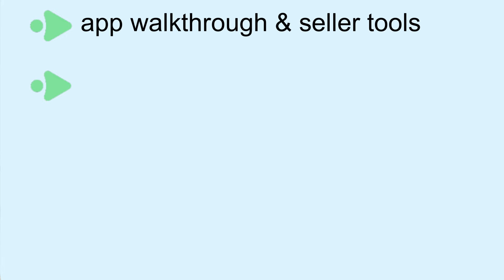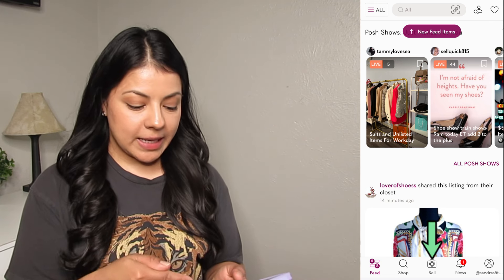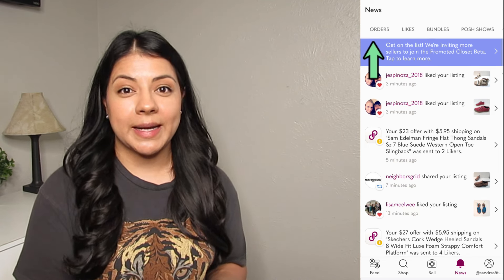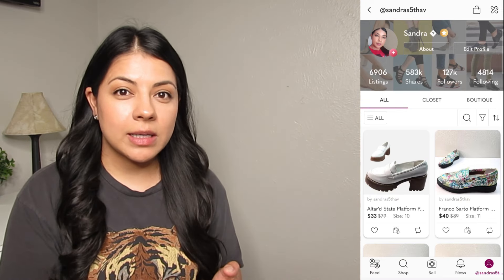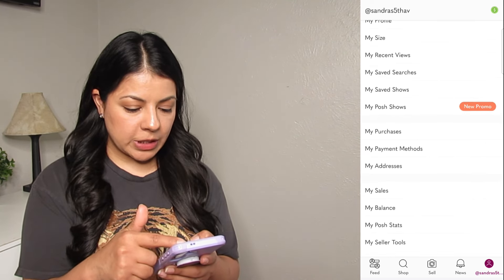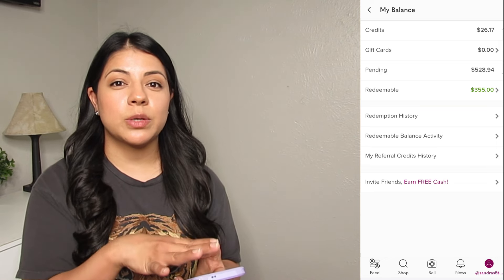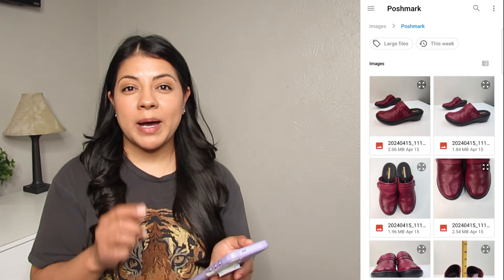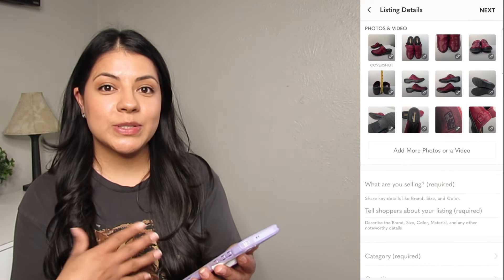How To Sell On Poshmark Using Only Your Phone (Tips For Beginners)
This tutorial shows you how to sell items on Poshmark using only a phone in 2024. The five parts of the video are: an overview of the Poshmark app and seller tools, listing items, making sales, shipping, and getting paid. You’ll also learn tips and tricks for selling on Poshmark, such as using the "shop" tab to research trends and using the "share to followers" tool to promote listings.

Neewer Ringlights
Munbyn Label Printer

00:49 Poshmark App Walkthrough
09:25 How To Take Pictures
11:47 Create Your Poshmark Listing
31:06 2 Keys To Making Sales
38:40 What Happens When You Make A Sale
40:35 Pack Sale
42:04 Print Shipping Label
46:31 Send Package
48:26 Getting Paid